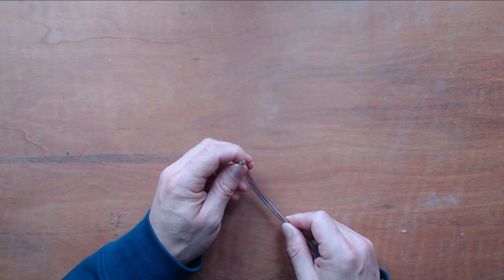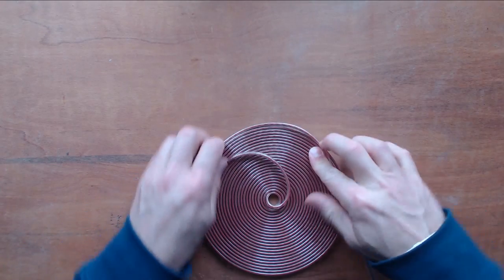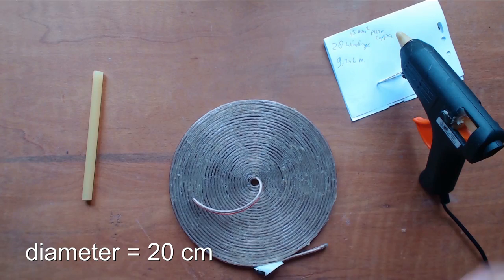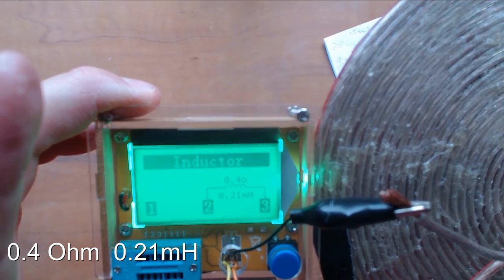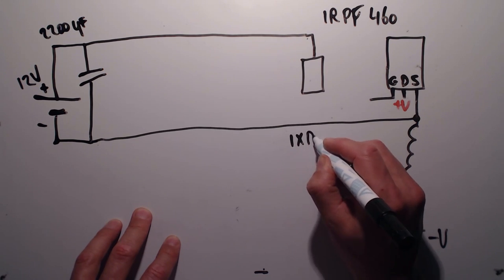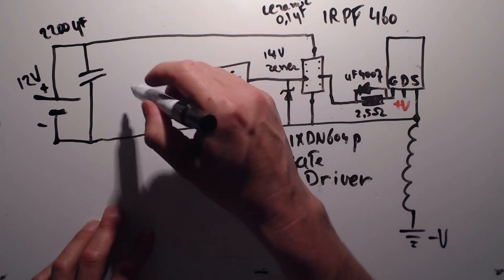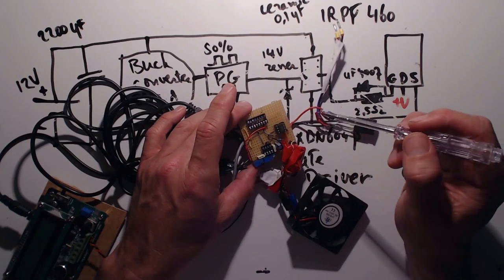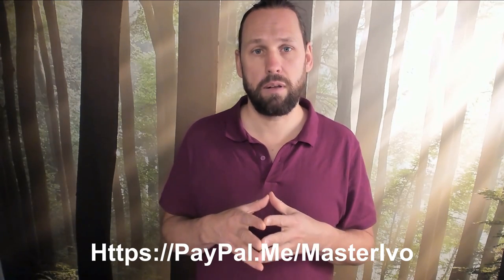Bifilar coil build and high side switching explained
How to build a bifilar coil, and how to switch a bifilar coil on the high side. This is needed to generate Radiant energy.

Full circuit in the next video.

The mosfet used is a IRFP460.
in the video I wrote it the wrong way.

2 separate DC power supplies are used. A 12V battery (for switching the mosfet), is grounded on the source.

the other DC power supply is connected to the drain and the coil.
It powers the coil, and when the mosfet turns off, the coil produces the negative back EMF from the  magnetic field energy.